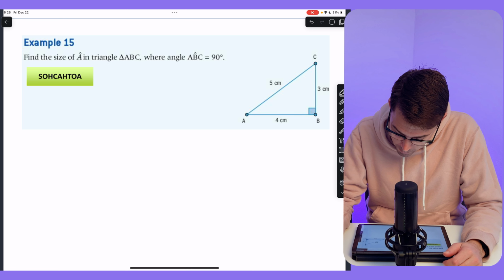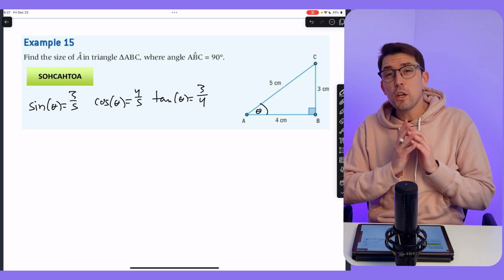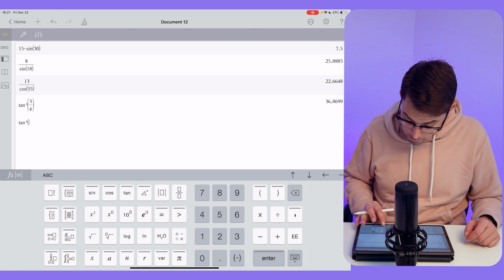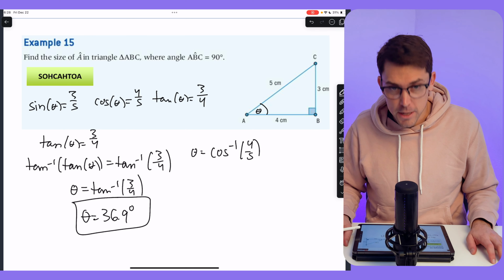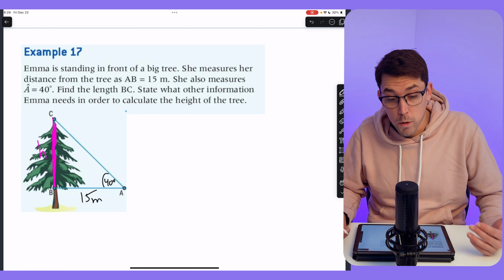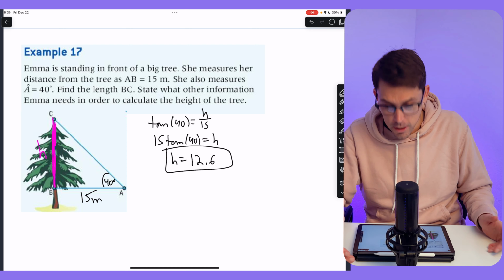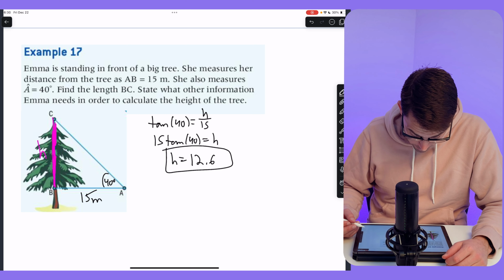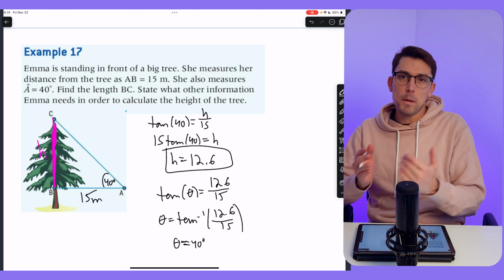Inverse Trig in Word Problems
In this video, we'll look at some extra inverse trig problems, as well as a word problem.